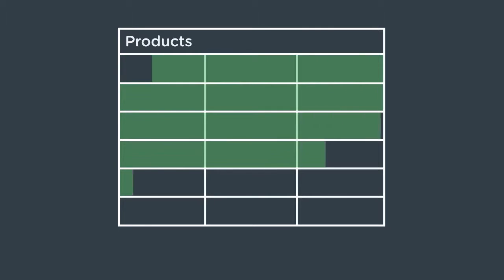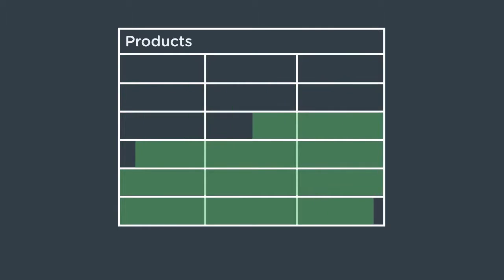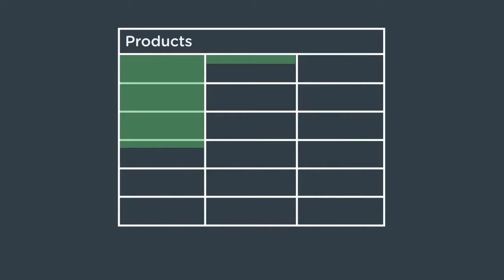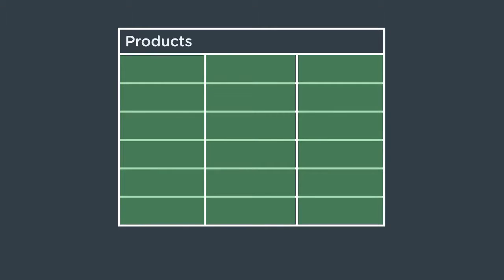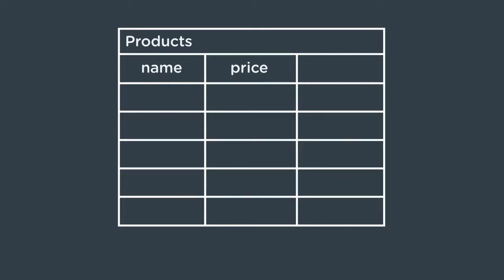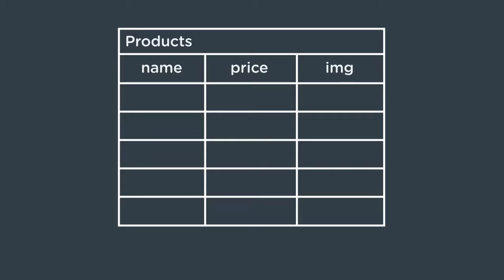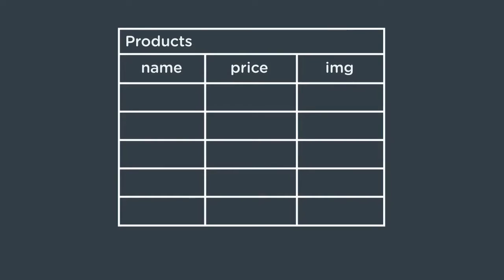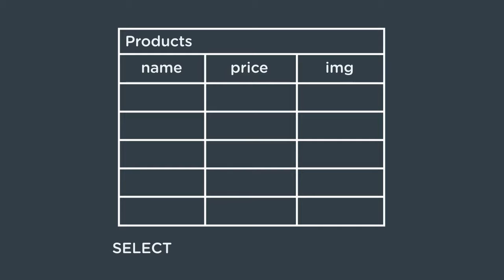Part 1 - Introducing Databases